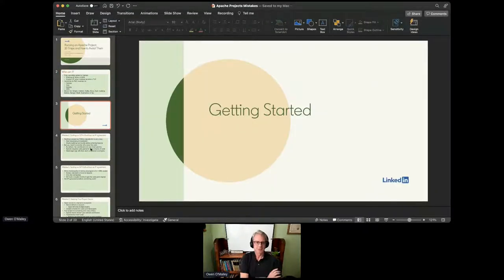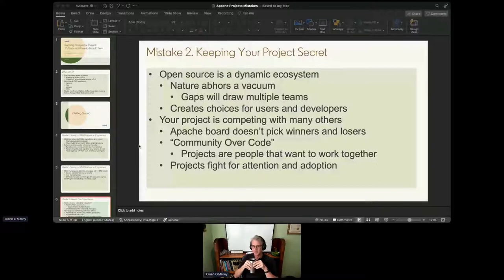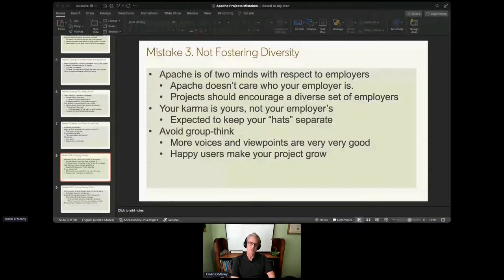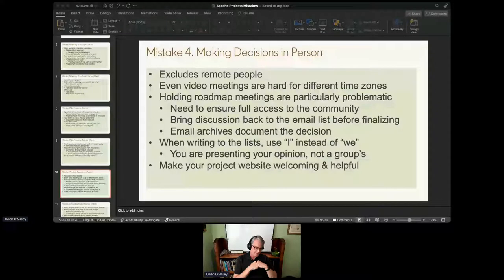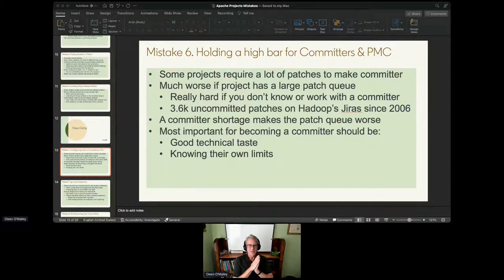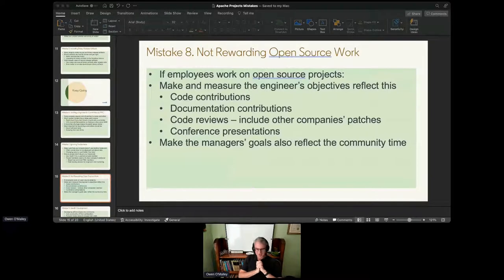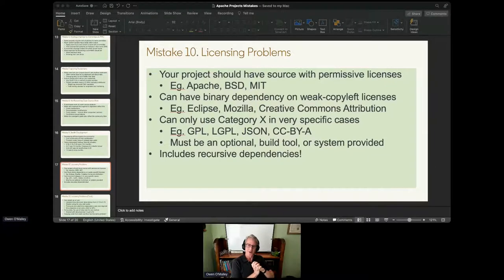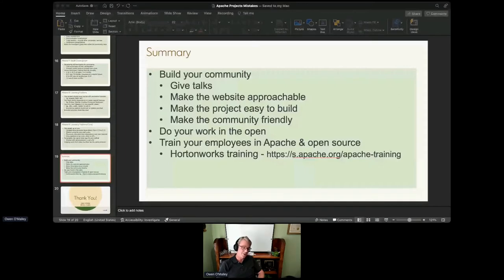Running an Apache Project: 10 Traps and How to Avoid Them - Owen O'Malley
Thank you to all of of our ApacheCon@Home 2021 sponsors, including:

STRATEGIC
Google

PLATINUM
Apple
Huawei
Instaclustr
Tencent Cloud

GOLD
Aiven OY
AWS
Baidu
Cerner
Didi Chuxing
Dremio
Fiter
Gradle
Red Hat
Replicated A presentation from ApacheCon@Home 2021

When you are starting on your open source adventure, there are lot of things to learn that have very little to do with coding and instead relate to interacting with people. Apache is, at its best, a group of people who are trying to share their experience and teach new projects and contributors how to successfully manage open source projects. However, like the blind people each describing a part of an elephant, each mentor brings their personal experience to the table, and thus can give good, yet conflicting advice to new projects. However, that aggregate advice has helped many projects to become successful. Based on the author's experience, this talk will take you through 10 common traps in running Apache projects, why they happen, and how to avoid or mitigate them.